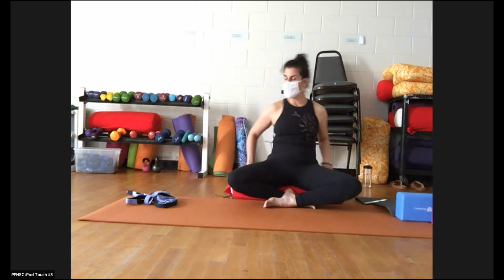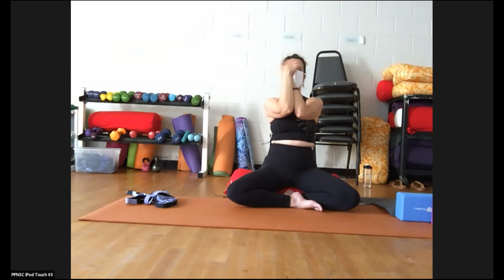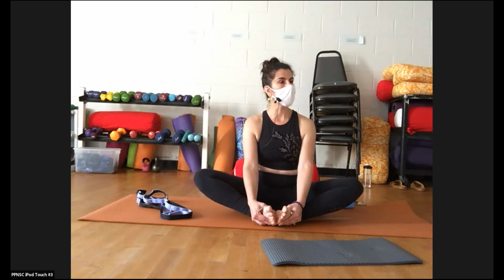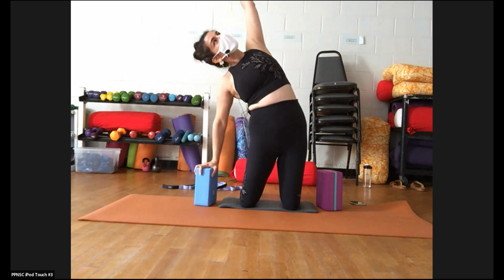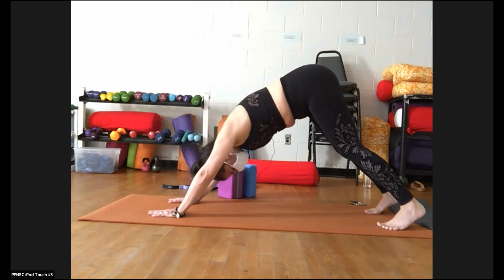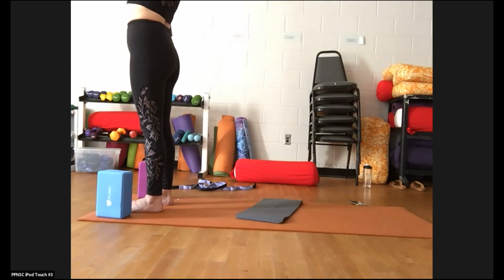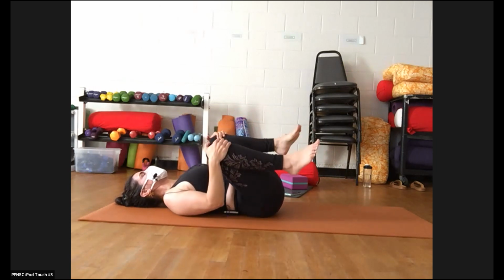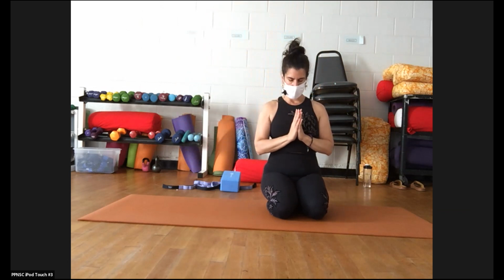Primeplus Gentle Yoga with Angie 9.29.21